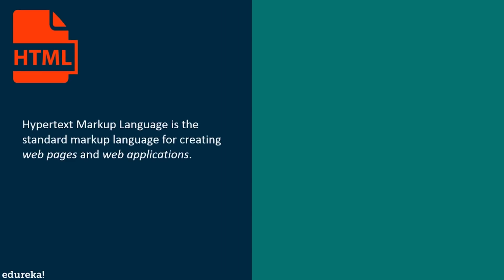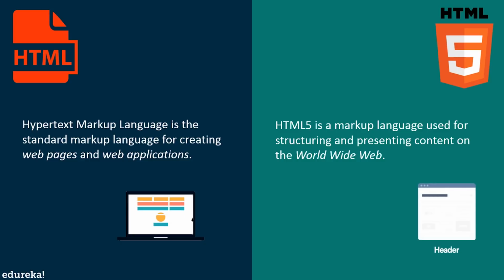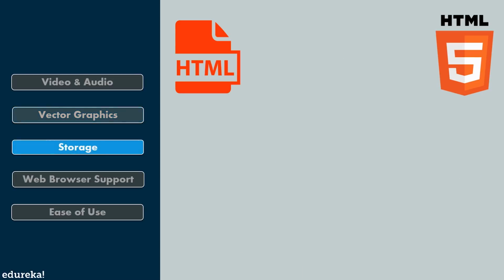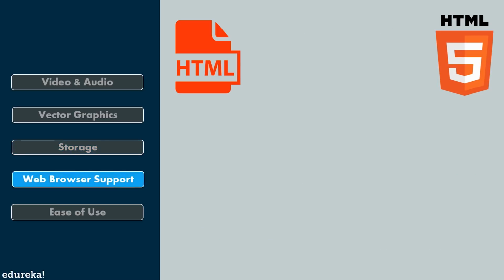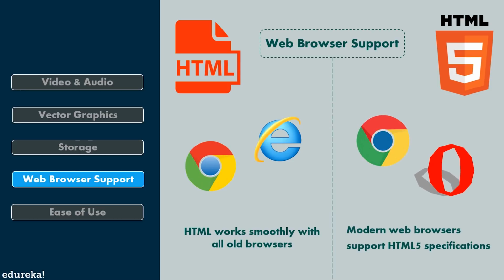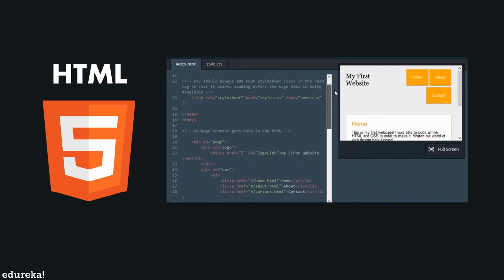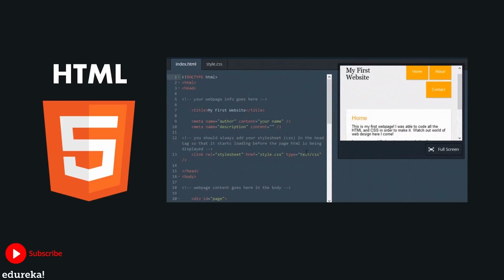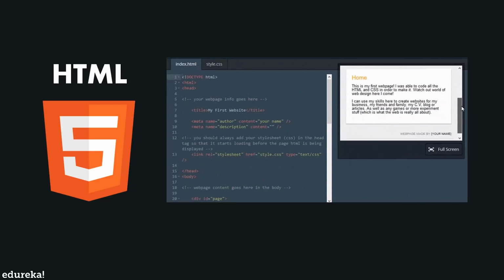HTML vs HTML5 | Difference between HTML and HTML5 | HTML Tutorial | Edureka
This Edureka video on "HTML vs HTML5" will provide you with a detailed and comprehensive knowledge about the differences between HTML and HTML5. It will also provide the details about new elements and tags added in HTML5.

This video covers the following topics:
[0:36] - History of HTML
[1:00] - Introduction to HTML & HTML5
[1:37] - Difference between HTML & HTML5
[3:27] - New Elements in HTML5

Web Development Certification Training

About The Course:

It includes training on:
1. Web Development
2. jQuery, Angular
3. NodeJS
4. ExpressJs
5. MongoDB.

1. This is a 21 Week Instructor-led Online Course, 125 hours of assignment and 125 hours of project work
2. We have a 24x7 One-on-One LIVE Technical Support to help you with any problems you might face or any clarifications you may require during the course.
3. At the end of each course, there will be a project, post completion of that project you will be given a certificate